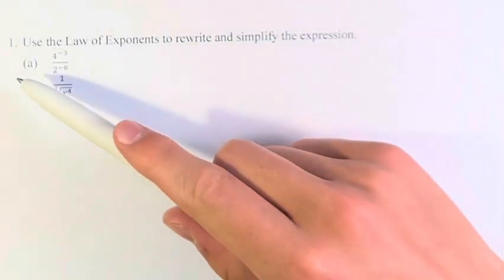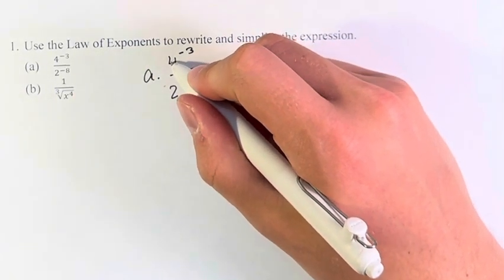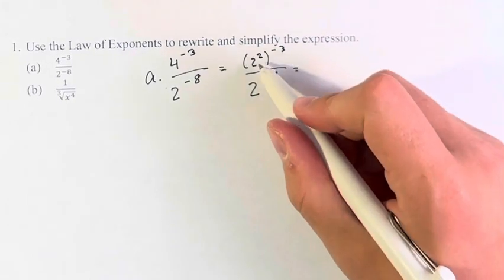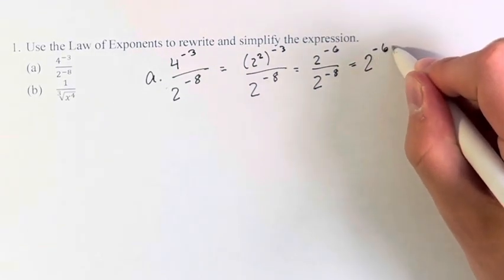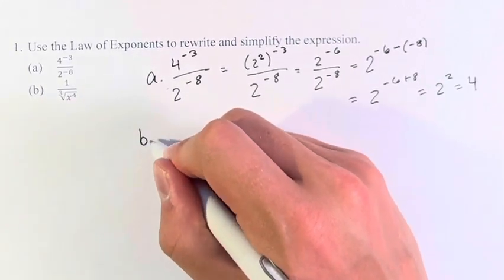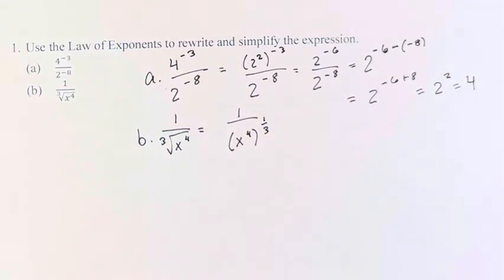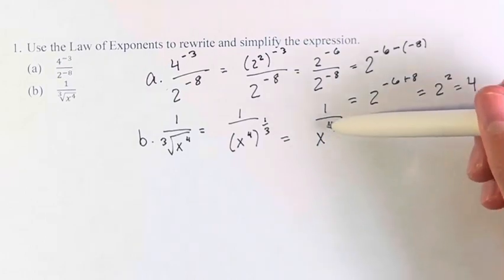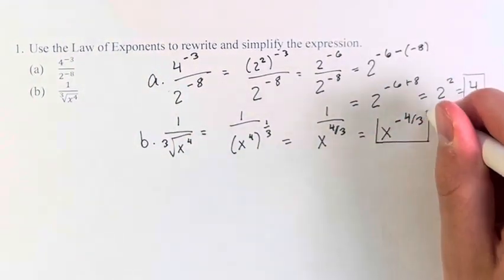1. Use the Law of Exponents to rewrite and simplify the expression. (a) 4^(-3)/2^(-8) (b) 1/∛(x^4)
1. Use the Law of Exponents to rewrite and simplify the expression.
(a) 4^(-3)/2^(-8)
(b) 1/∛(x^4)